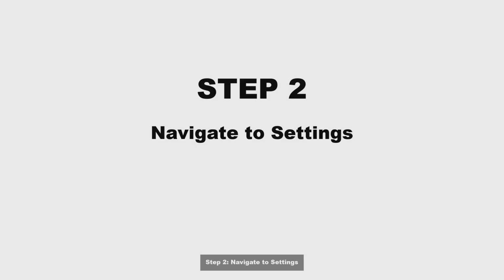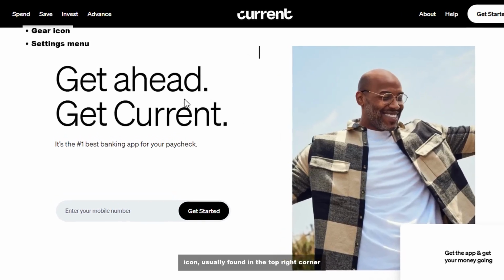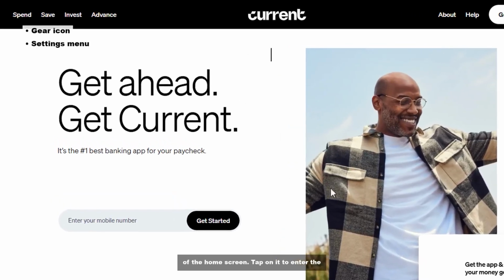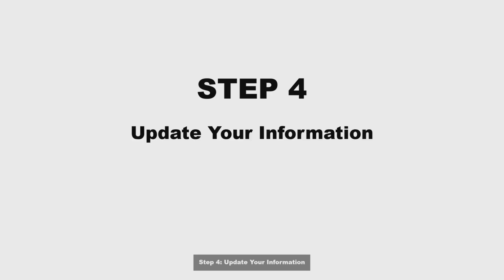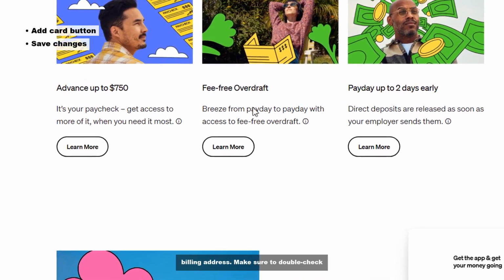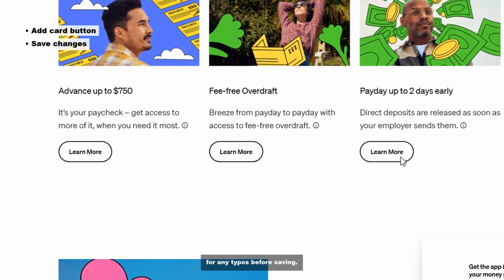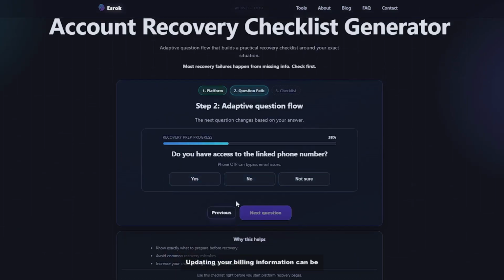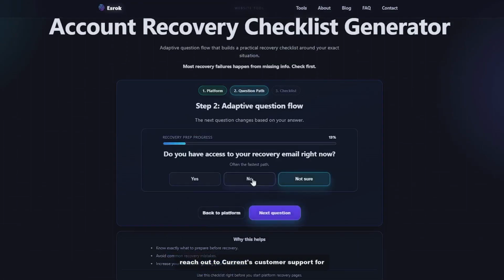How To Update Billing Information On Current 2026 (EASY GUIDE)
In this video, we show you how to update billing information on Current 2026 with our easy guide. Whether you're looking to change your payment method or update your address, we've got you covered.